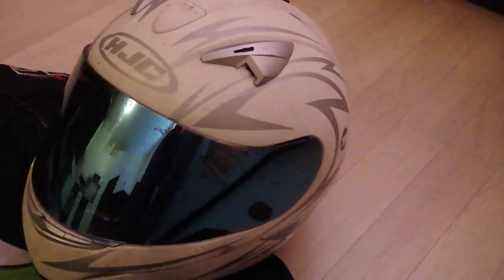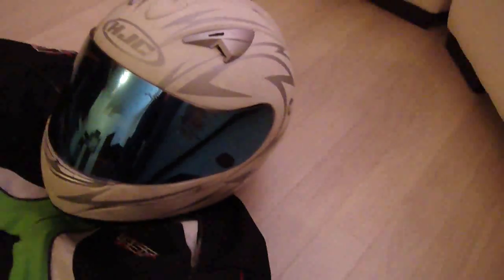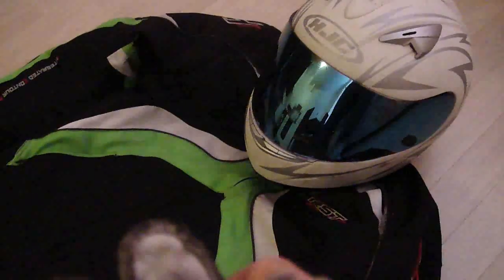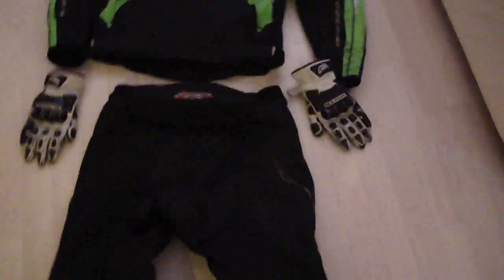Lowside - Gear Damage and Injuries